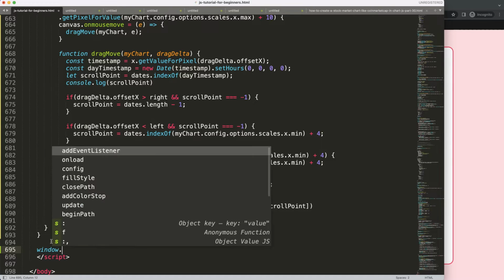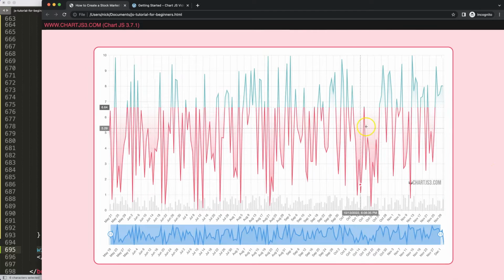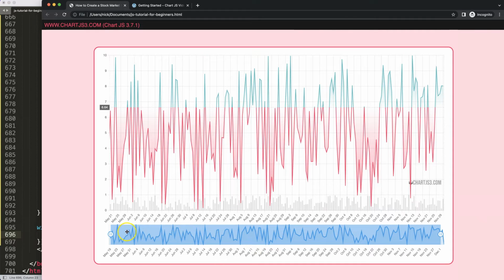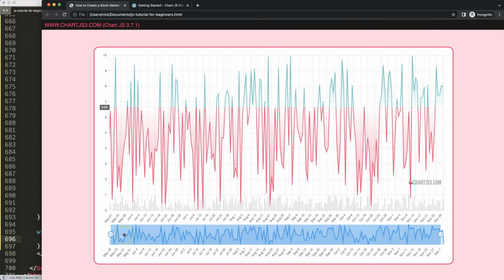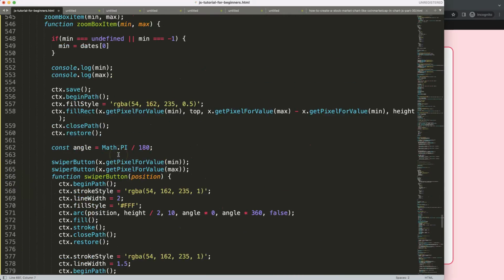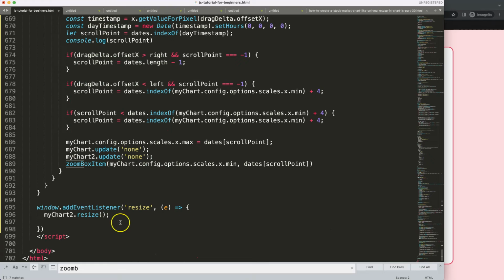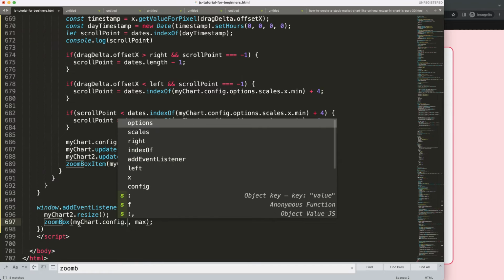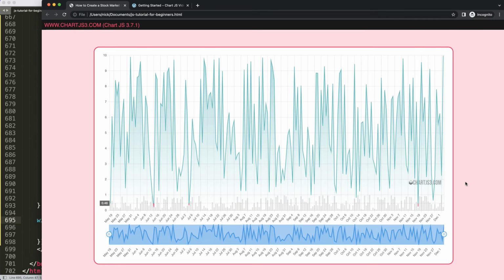How to Create a Stock Market Chart Like Coinmarketcap in Chart JS Part 31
▬ Materials/References  ▬▬▬▬▬▬▬▬▬▬

Chart JS Dashboard Series:
👍 Most Liked Video Series:

▬ About Us  ▬▬▬▬▬▬▬▬▬▬▬▬